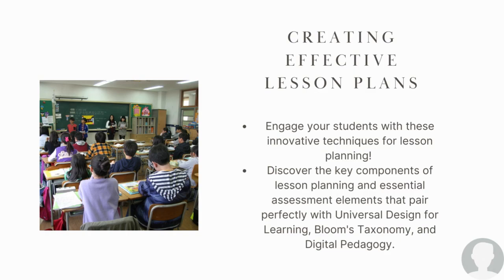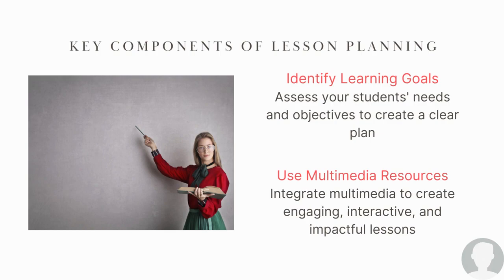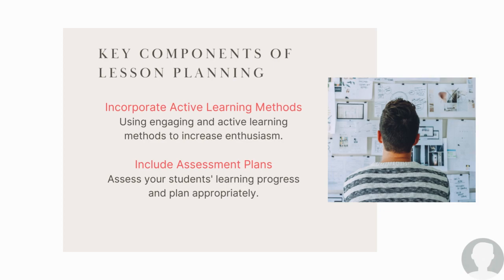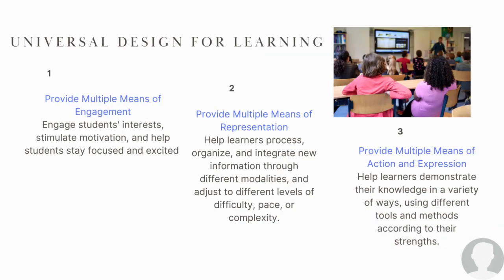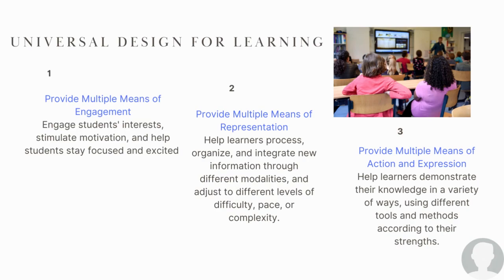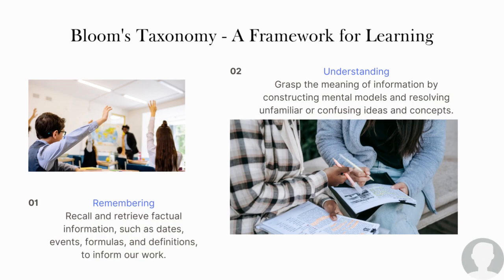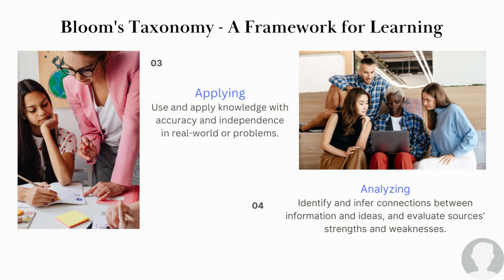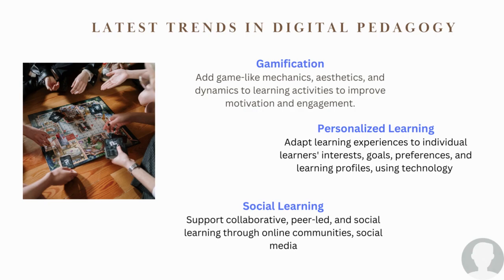multimedia project on 1 1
Multimedia project on teaching incorporated the foundation of lesson planning